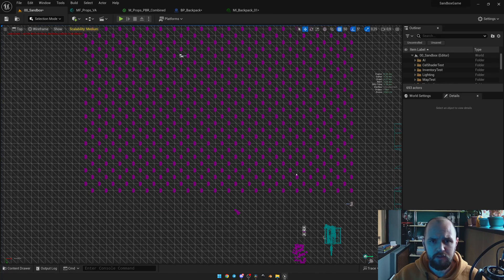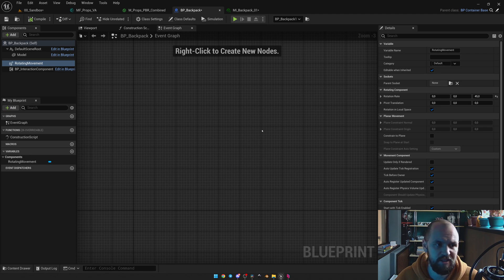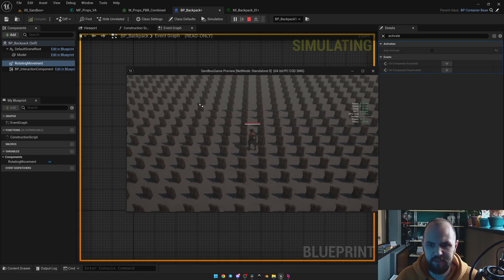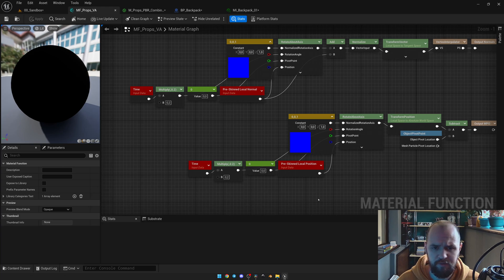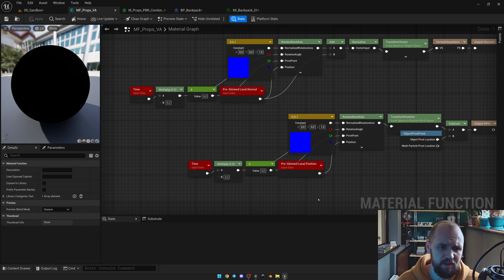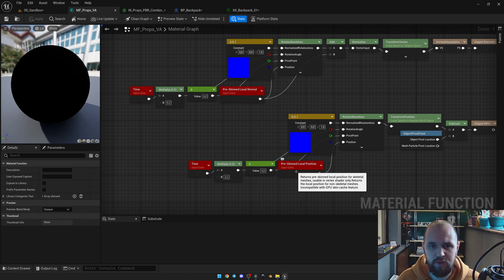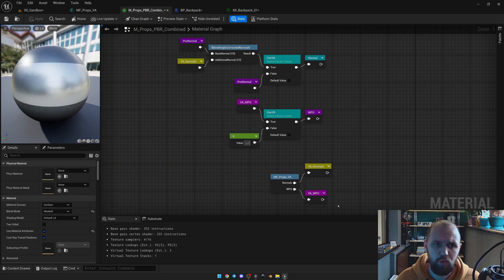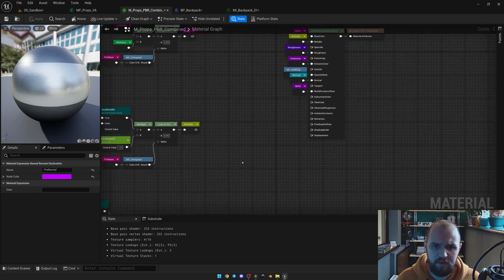Cheap Actor Rotation using WPO in UE5. Fixed Normals Issue